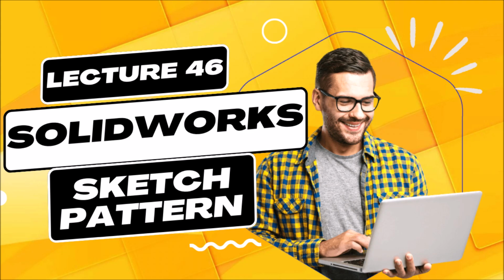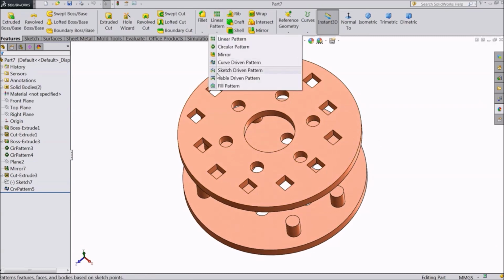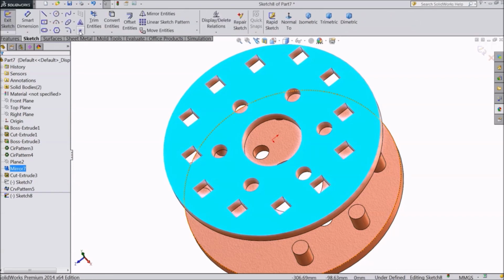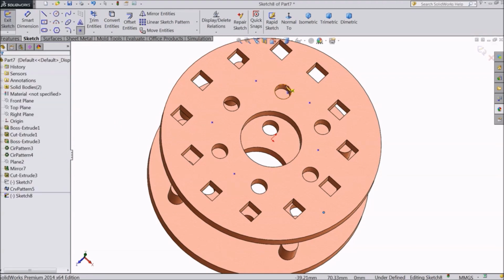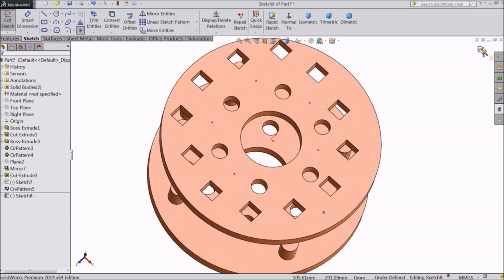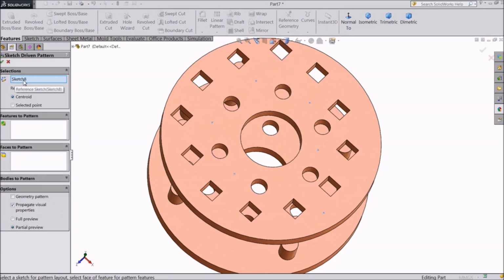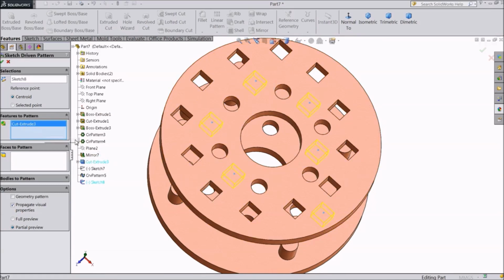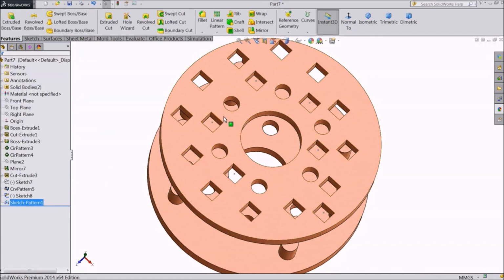Solidworks- How to create multiple features in a body using Sketch driven Pattern